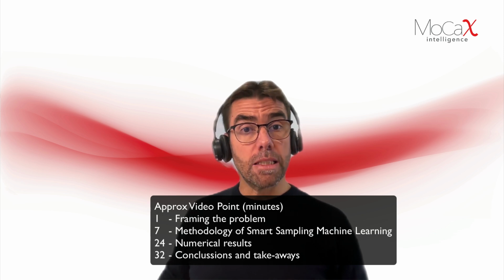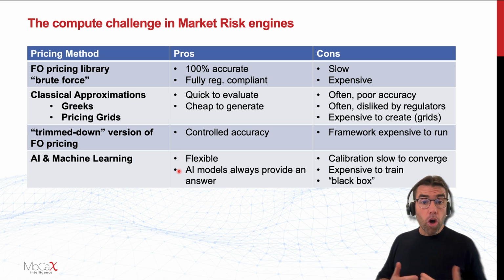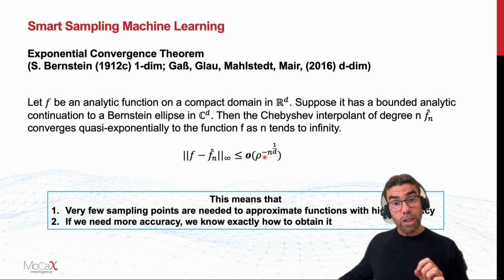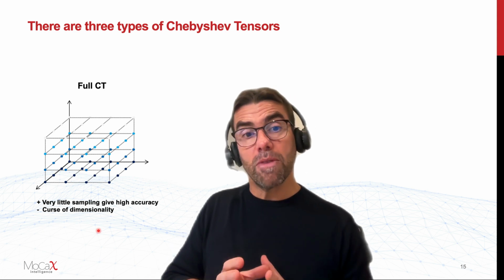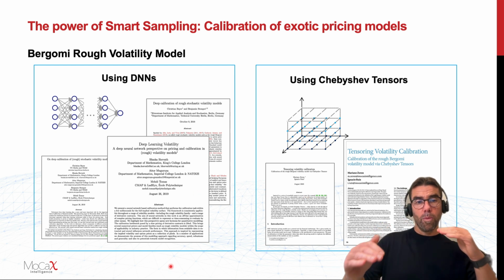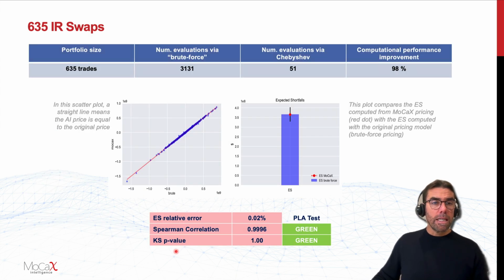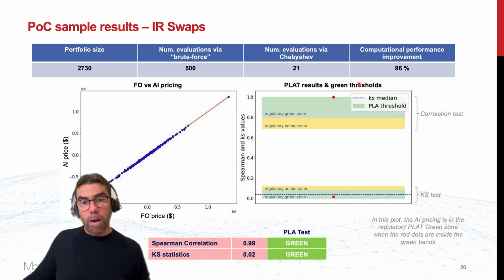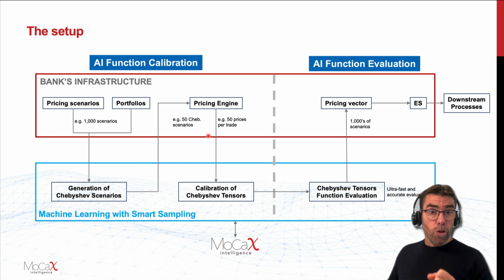AI-based Cost Efficient Compliance with the P&L Attribution Test in FRTB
The P&L Attribution (PLA) Test is one of the most challenging aspects of FRTB-IMA, requiring institutions to pass stringent statistical validations for pricing models used in Expected Shortfall (ES) calculations, which directly impact capital requirements.

In this presentation, we explore how Smart Sampling Machine Learning techniques substantially improve the computation of Expected Shortfall, drastically reducing compute costs while ensuring compliance with the PLA Test.

Using real-world examples, we demonstrate how MoCaX’s Smart Sampling approach calibrates a Machine Learning model with only ~5% of the total Expected Shortfall revaluation effort. The calibrated model then leverages Chebyshev Tensors to execute ultra-efficient calculations, achieving a ~95% reduction in overall cloud computing costs. All this, while meeting all the PLA Test regulatory requirements.

Key Topics Covered:
- The computational challenges of IMA-FRTB compliance.
- Innovative Smart Sampling Machine Learning techniques.
- Practical results from real portfolios, including:
    - IR Swaps and IR Swaptions
    - FX Swaps and FX TARFs
    - Equity Autocallables

See how cutting-edge AI-driven methods are reshaping regulatory compliance in the financial sector and discover how MoCaX can help your institution achieve efficient FRTB compliance while optimizing compute resources.